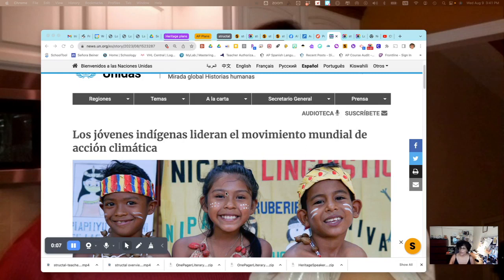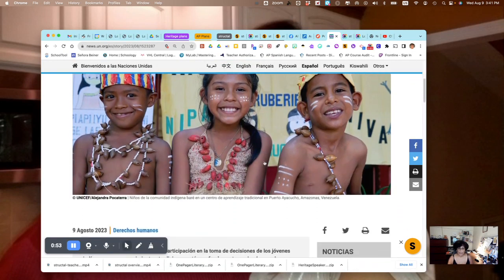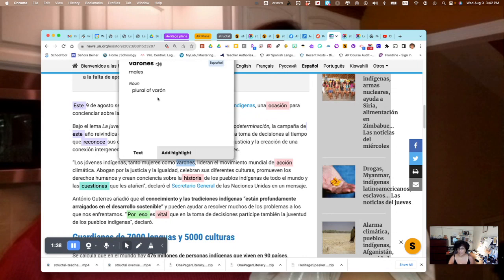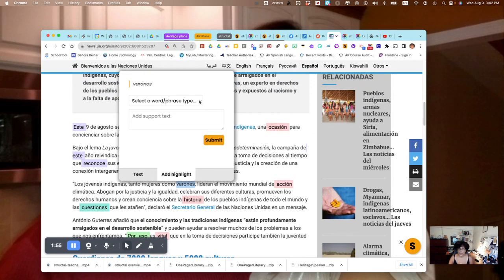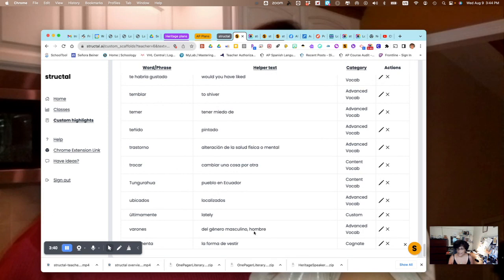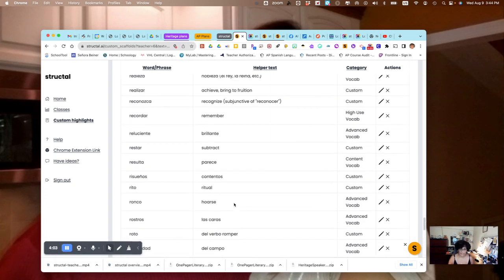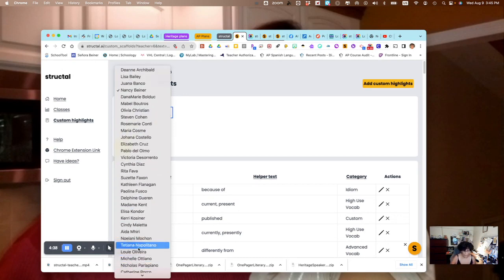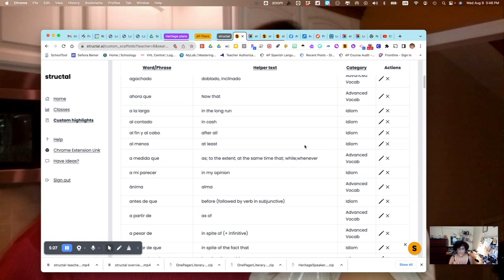structal adding your own custom highlights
How to add your own customized highlights/scaffolds in @structalai